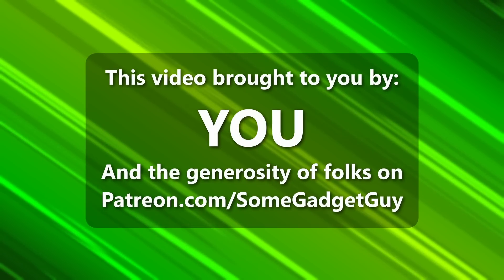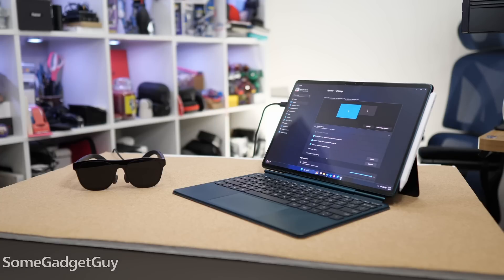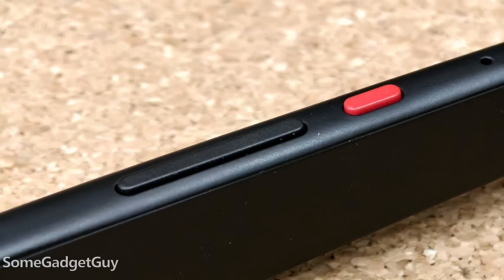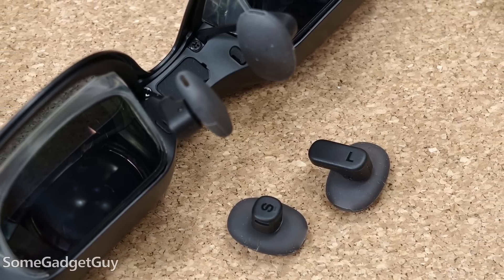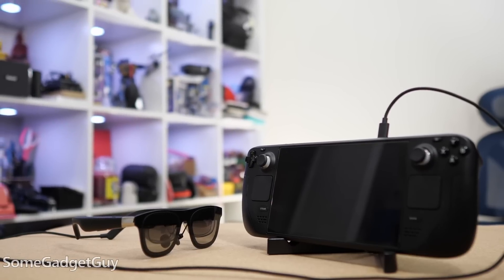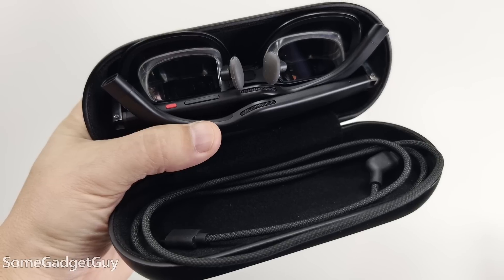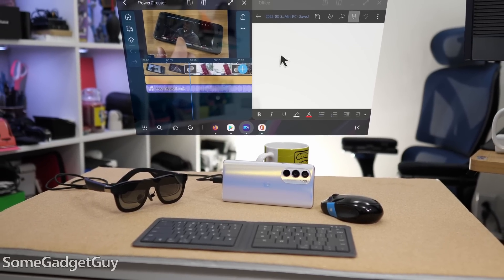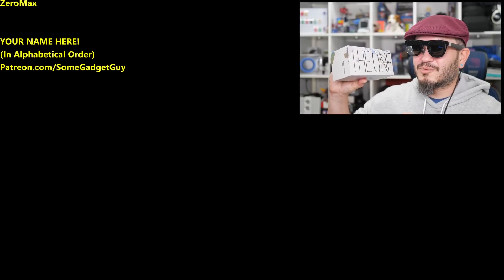XREAL ONE AR Glasses Review: HEAD TRACKING BUILT IN!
I'm a big fan of "Face Displays", and it's still an incredible experience packing a huge TV in shirt pocket. The XREAL One are an evolution of this idea with one crazy new trick! We no longer need another "brain" for the spatial computing. Smooth Follow and Body Anchor modes (3DoF) are now BUILT IN! The processing for tracking is done IN the glasses!

0:00 Intro and Patrons
0:21 XREAL One Unboxing
1:12 XREAL One Design
1:53 3DoF Tracking BUILT IN!
5:08 XREAL One Controls
7:28 XREAL One OLEDs and Optics
9:02 XREAL One Speaker Quality
9:50 Glasses make ALL Your Computers Better
11:10 XREAL One Concerns
13:58 XREAL One vs Apple Vision Pro
16:49 XREAL One Conclusion